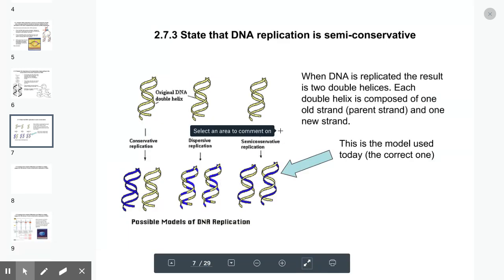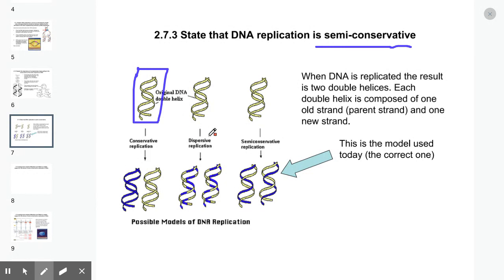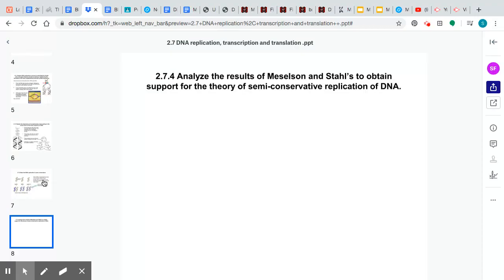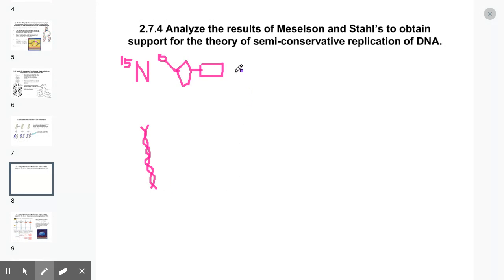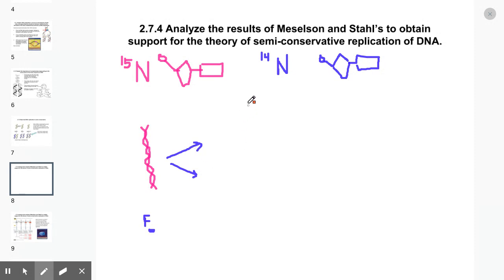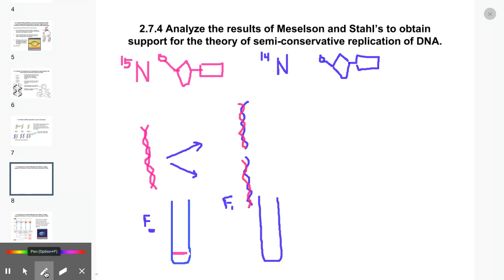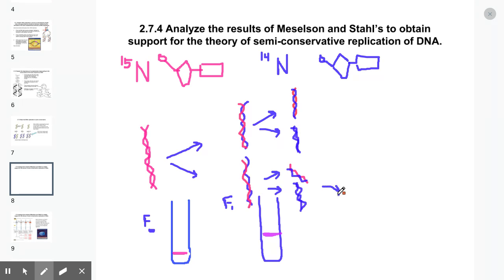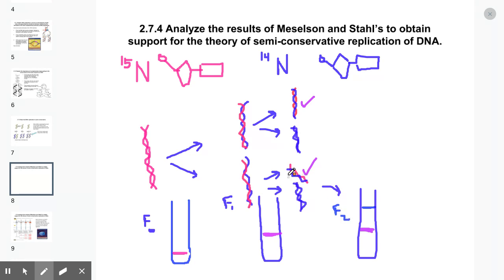2.7.3 - 2.7.4 Meselson Stahl